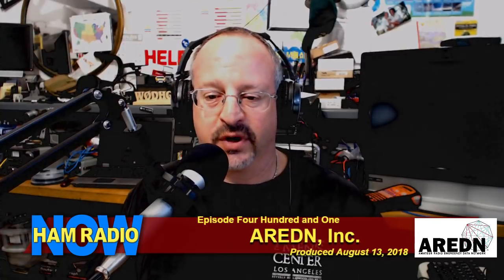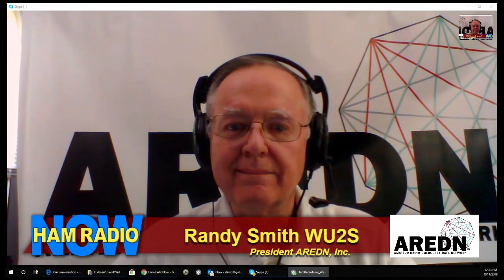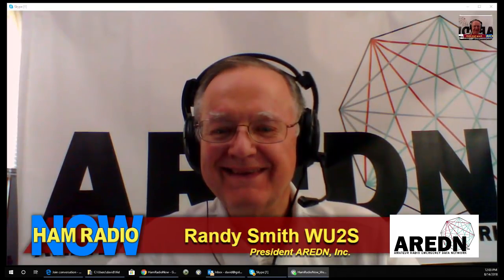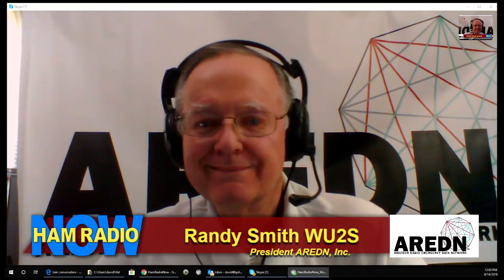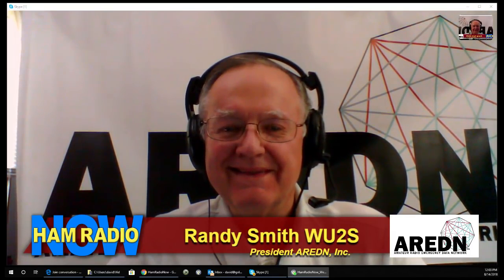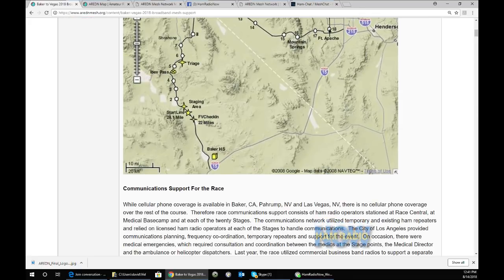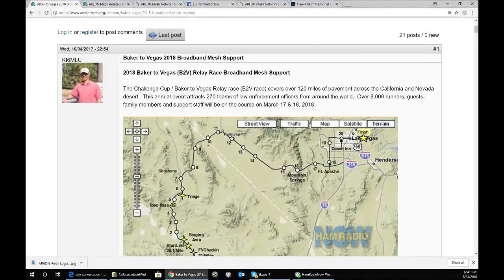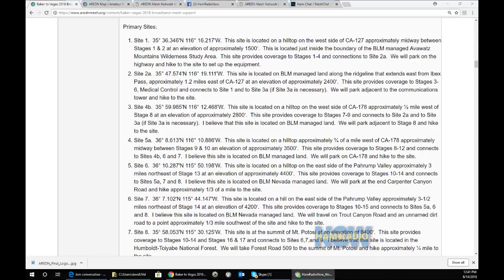HRN 401: AREDN Inc.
Randy Smith WU2S joins David and Darren AJ6BL to talk about Amateur Radio Emergency Data Network.